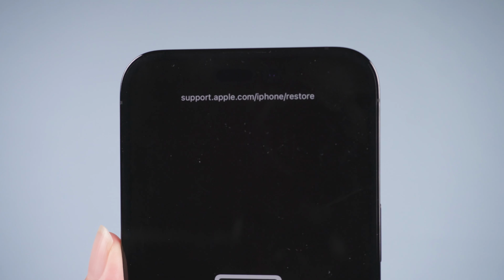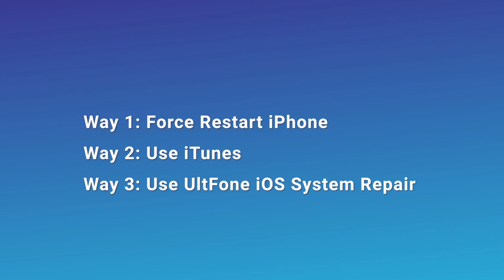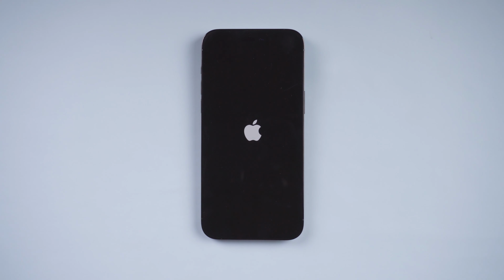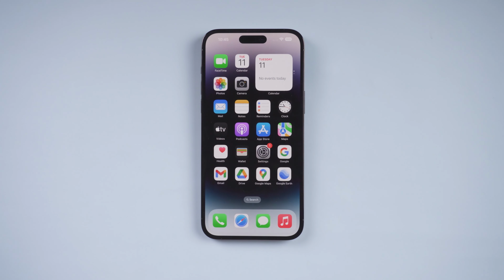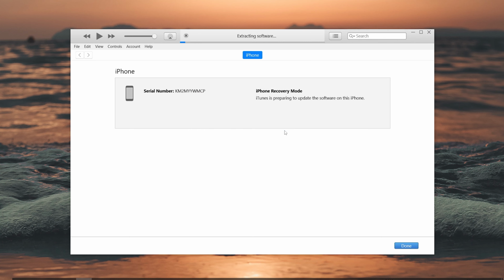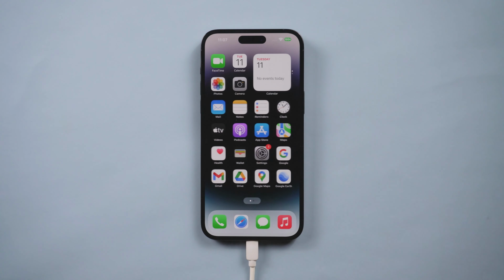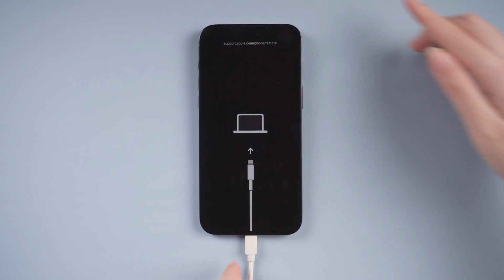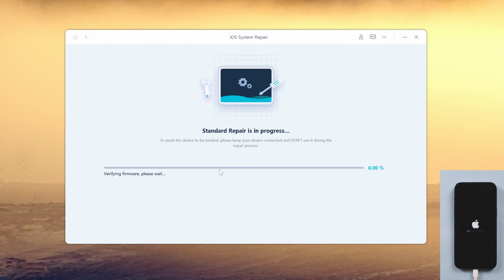iOS 16 iPhone Stuck on Restore Screen | Get Out of Recovery Mode & Turn Back On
During the update to the latest iOS16, if you stuck screen. You can use these 3 solutions to solve it.🛠 The fastest way is

Chapters💌:
0:00 Intro & Preview
0:26 Way 1: Force Restart iPhone
0:59 Way 2: Exit in one-click
1:35 Way 3: Reinstall iOS

What can UltFone iOS System Repair help？
Downgrade from iPadOS 16 Beta without iTunes.
1-Click to enter and exit recovery mode on iPhone/iPad/iPod.
Fix 150+ iOS system issues like Apple logo, reboot loop, and black screen without data loss.
Reset iPhone/iPad/iPod Touch without password/iTunes/Finder.
Support all iOS versions and iPhone models, including the latest iPhone 13 series and iOS 15